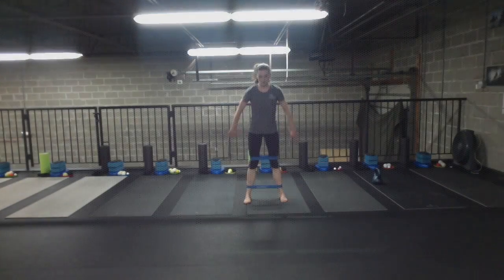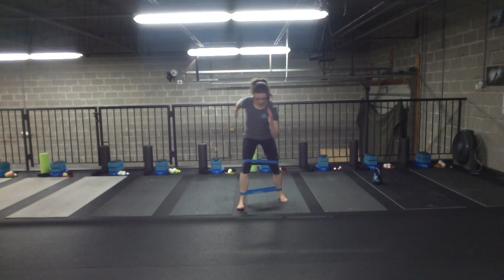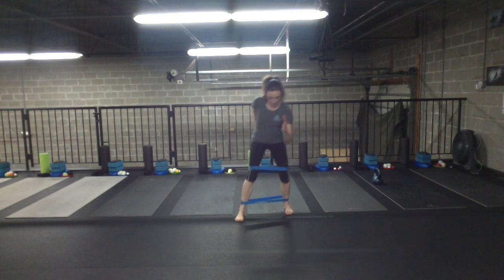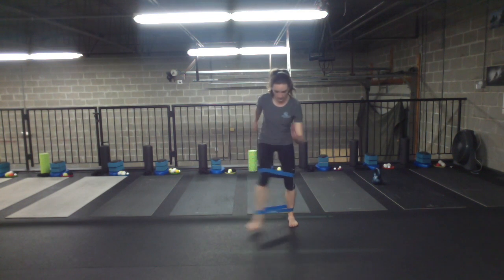Minibands: Skater Walks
A progression of lateral walking and monster (linear) walking with minibands for glute activation. Just like other miniband exercises, be sure to maintain a good "base" position of chest up, back flat, body in a quarter squat position. Steps go through an "in/out, in/out" skating motion, focusing on driving wide out in the step